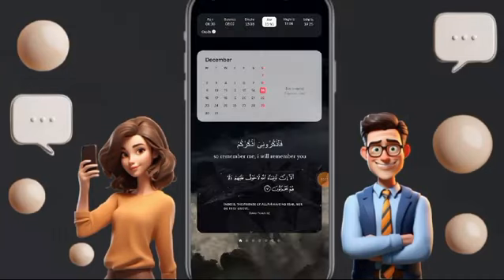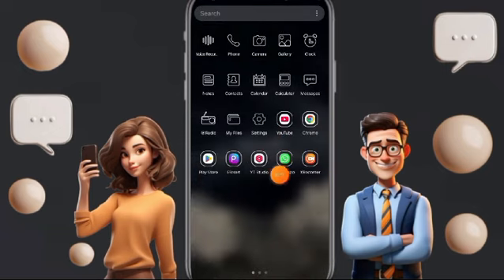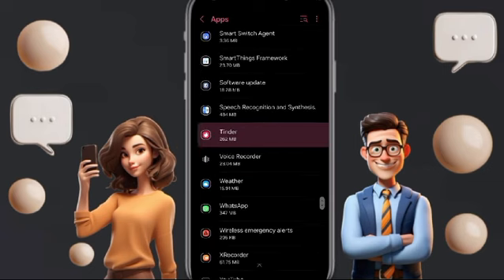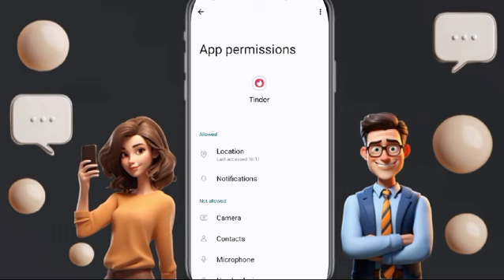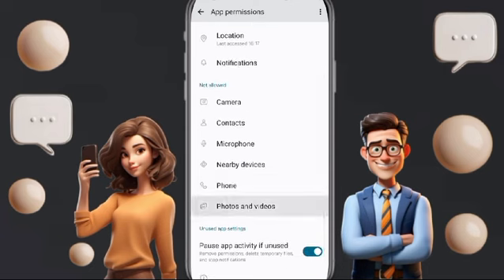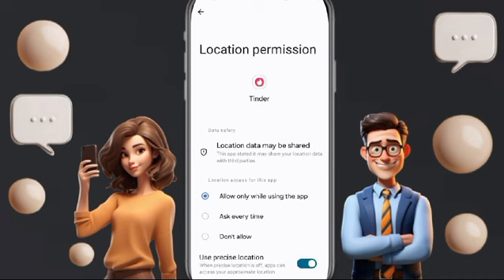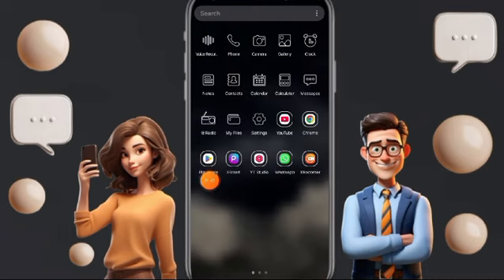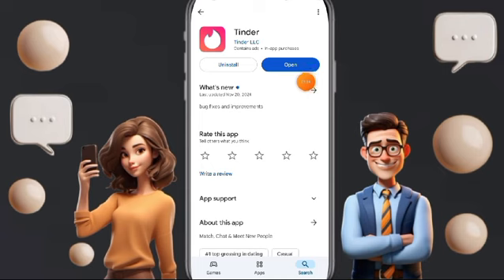How To Fix No Matches On Tinder App / Step By Step ..Final Solution